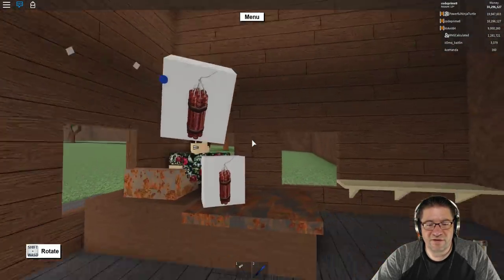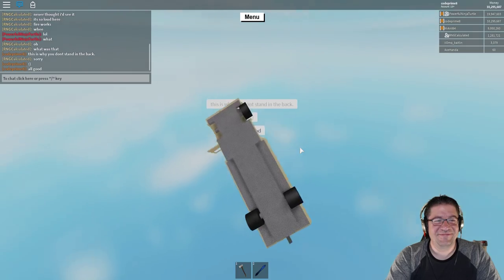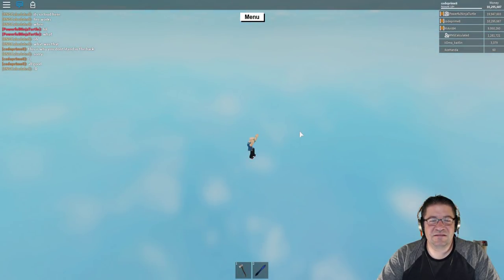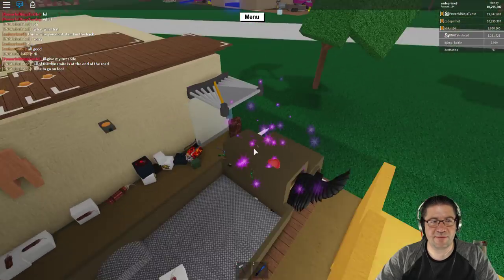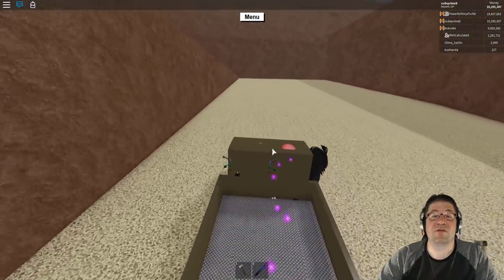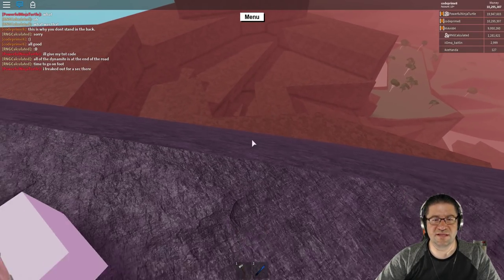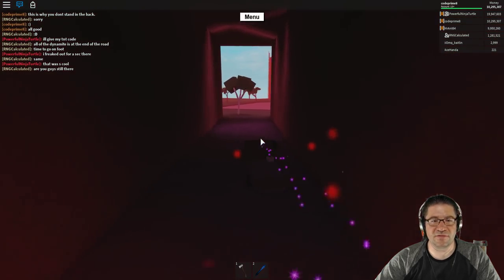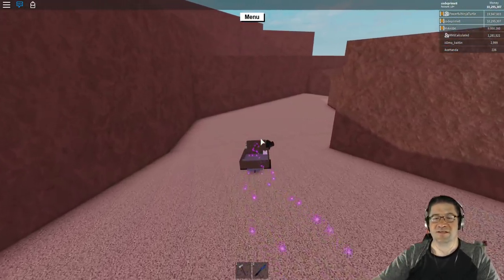Roblox - Lumber Tycoon 2 - The Rock Bridge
In this episode of Roblox Lumber Tycoon 2, Im giving away a book!
I also realized that ALL of my tutorials are over 2 years old! :O Its time for some updated "How To's" and thats what we are going to try. Love you all!